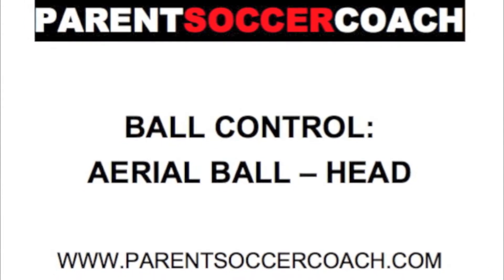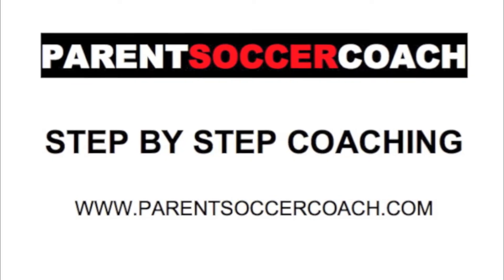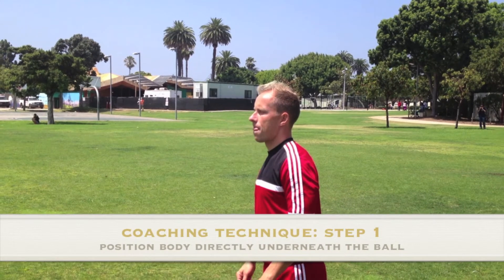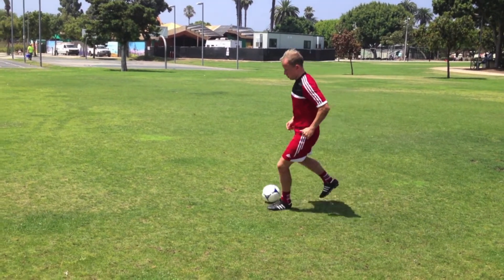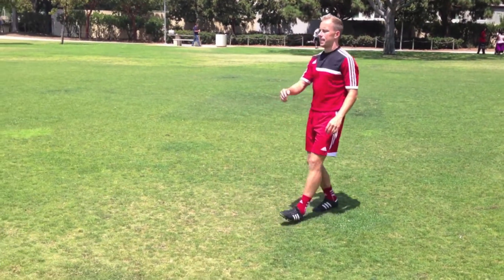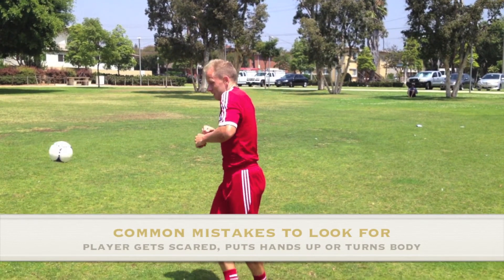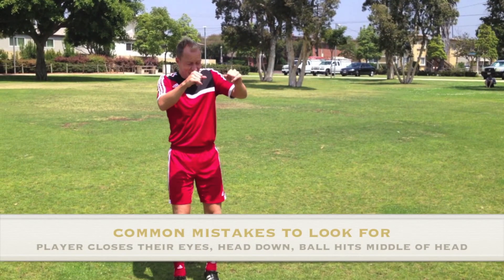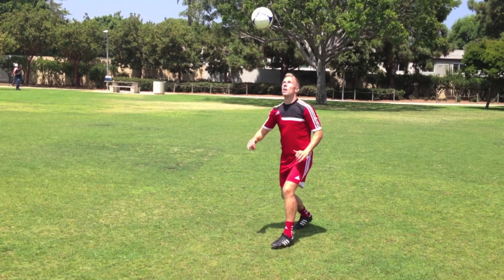Ball Control: Aerial: Head